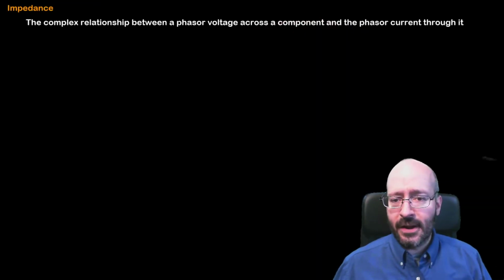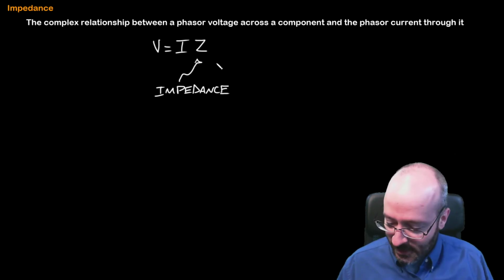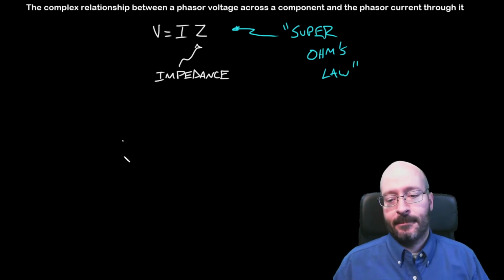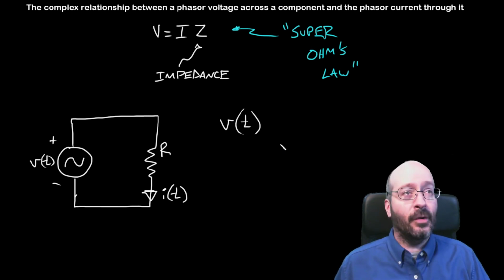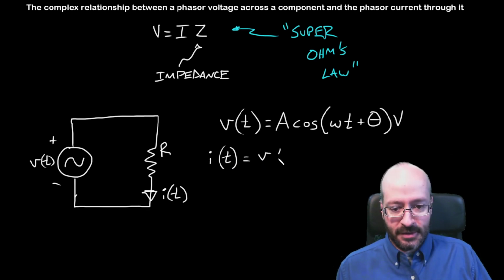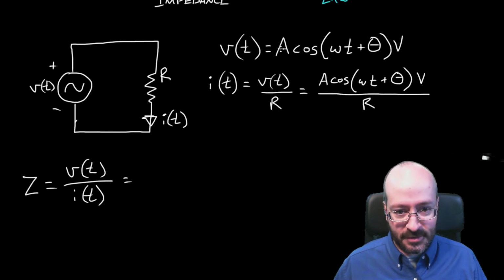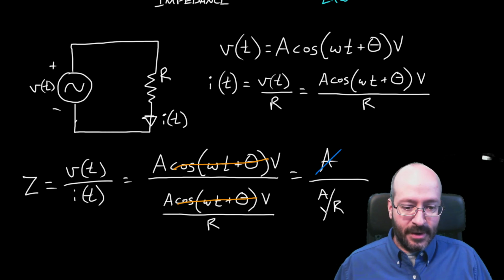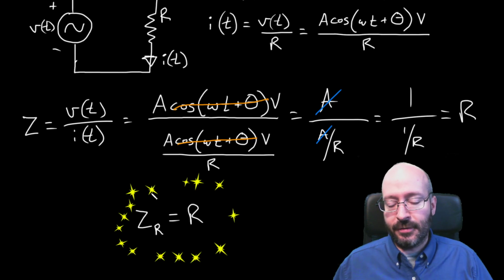115 Impedance00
Introducing impedance.  I derive the impedance of a resistor.  Yes it's a boring result.  Yes the process of how I do will extend to the other passive elements in the next videos.